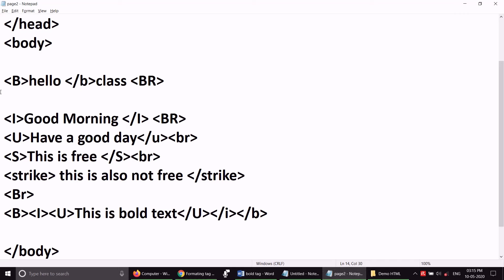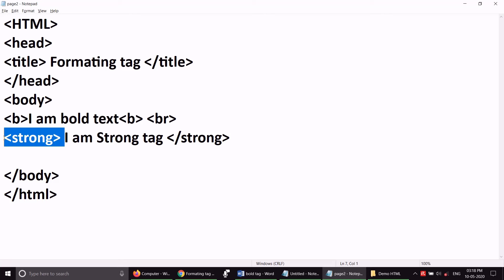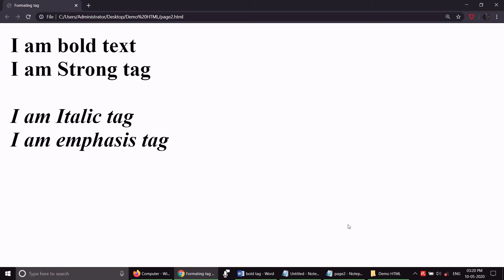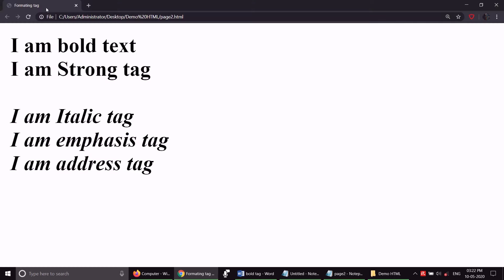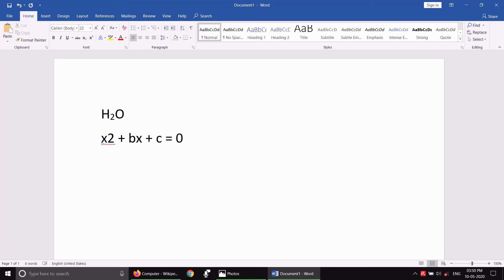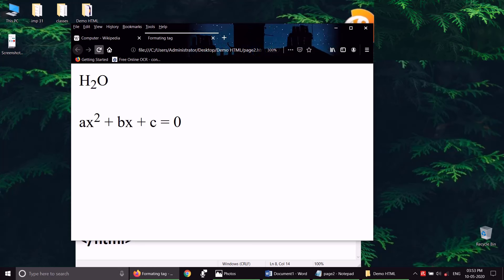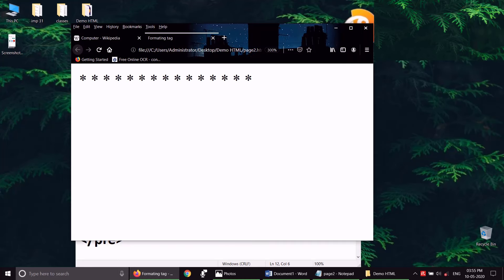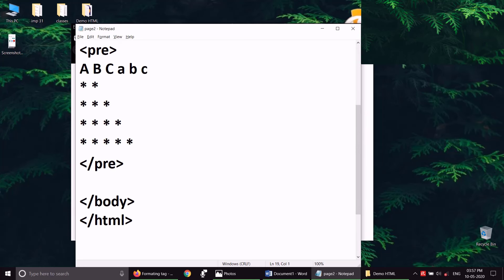Class 12th Computer Science - I : Chapter 4: HTML : Strong, Em, Address, SUB, SUP and Pre tag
HSC Board Maharashtra

Computer science paper - I (Bifocal)

Chapter 4 : HTML

Topics:
Strong,
Em,
Address,
SUB,
SUP
Pre tag